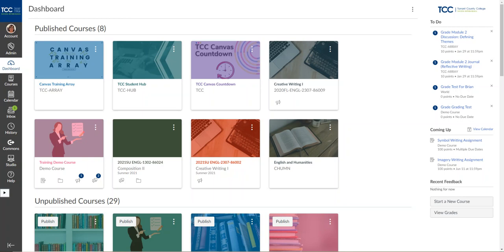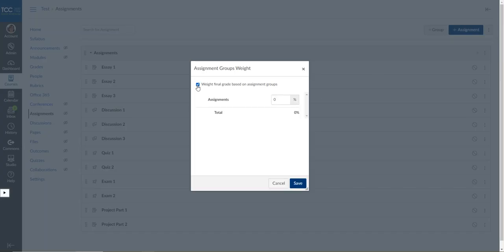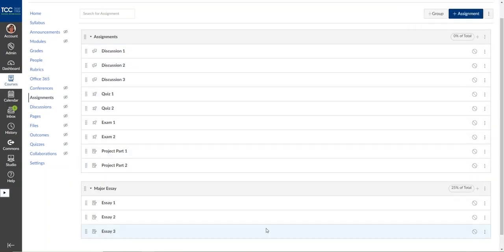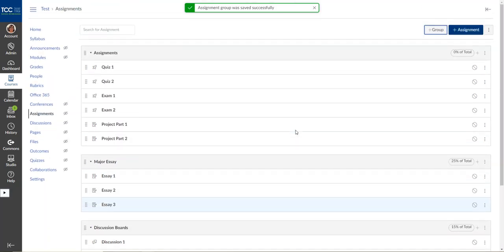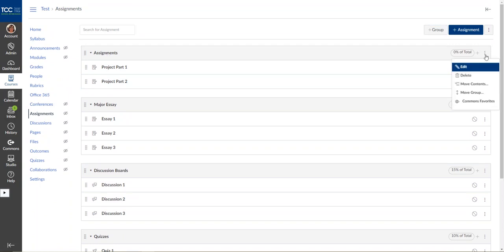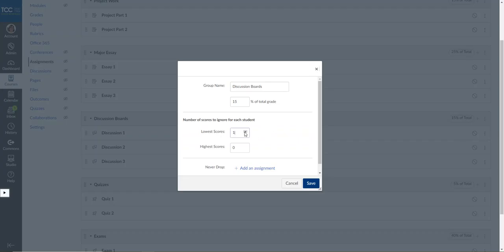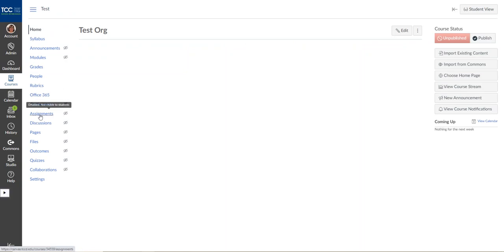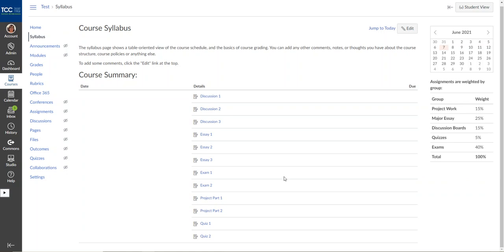Canvas Grades - Weighted Assignment Groups